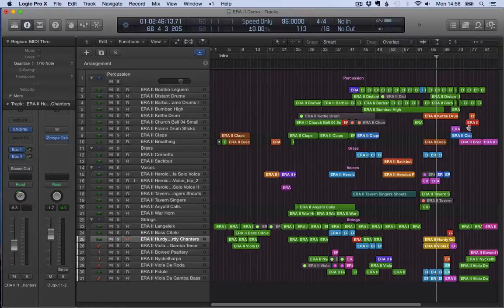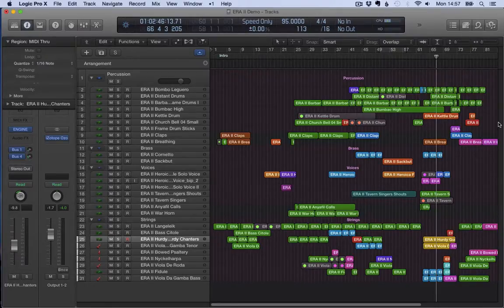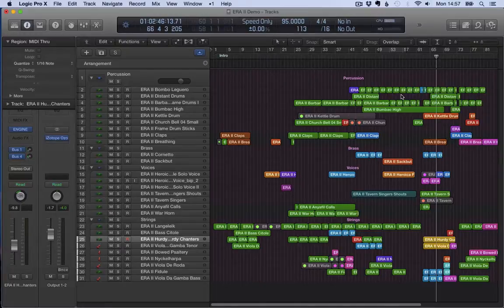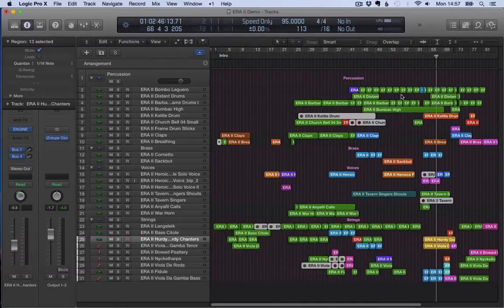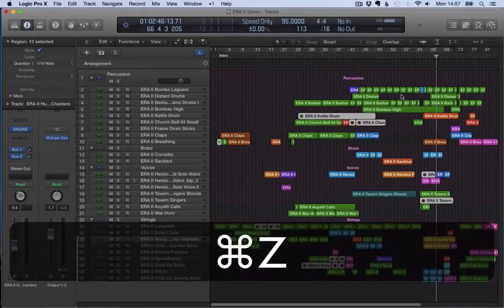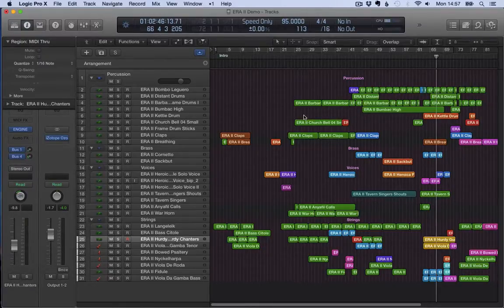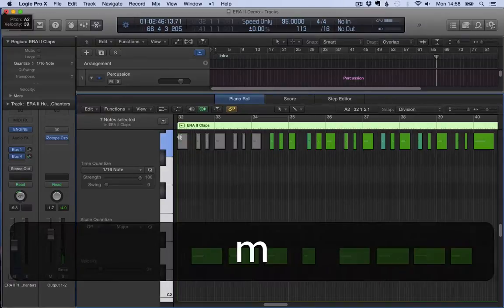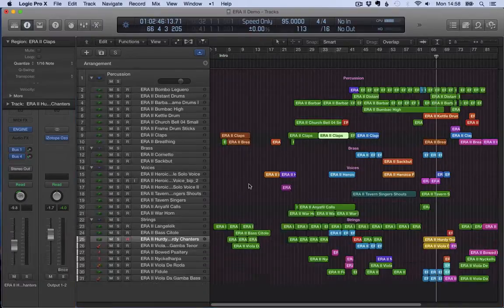Select Muted Events in Logic X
Nano Tutorial showing how to select muted events in Logic with a simple keystroke